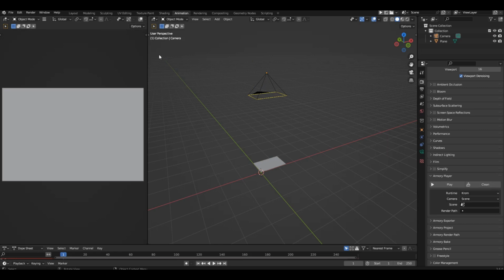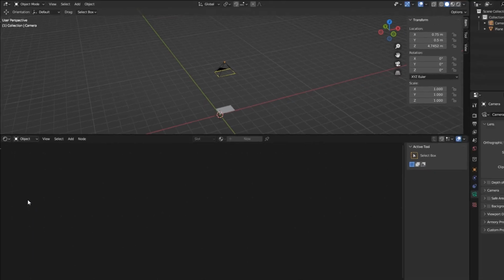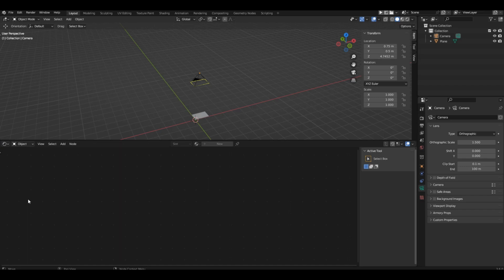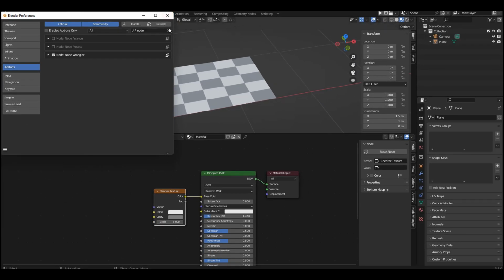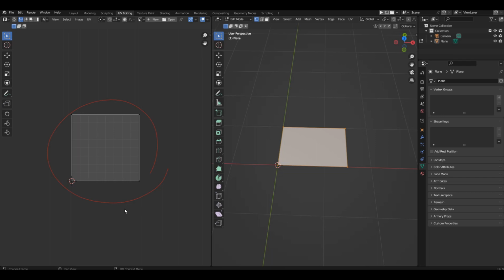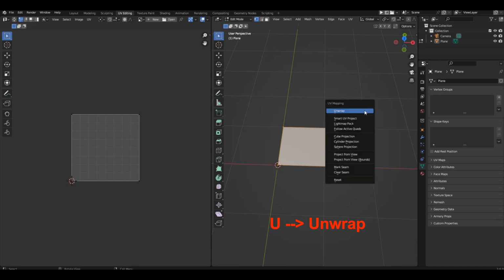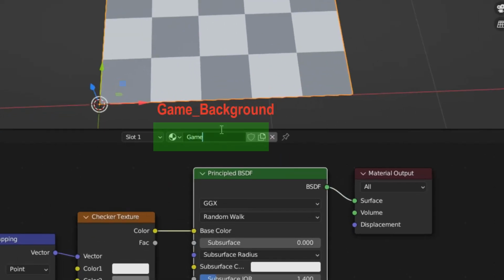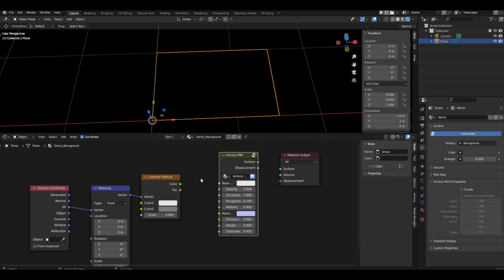02_First_Material